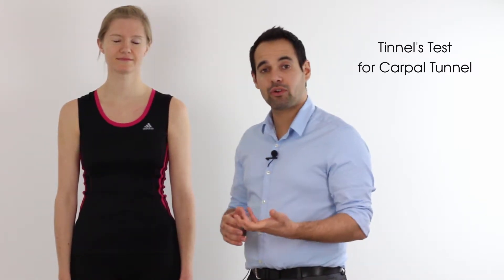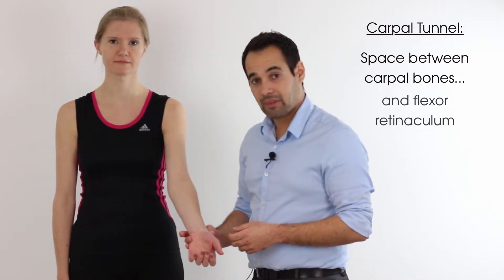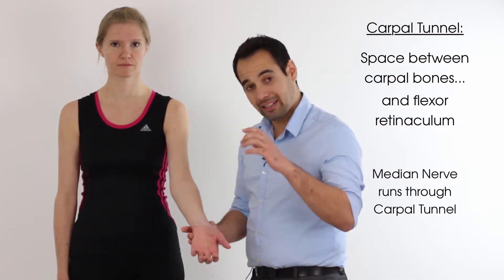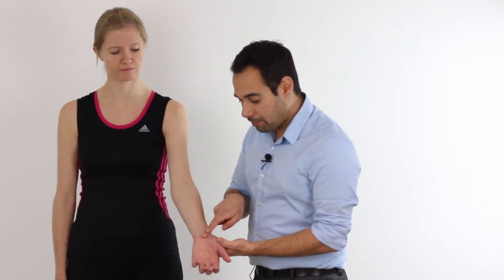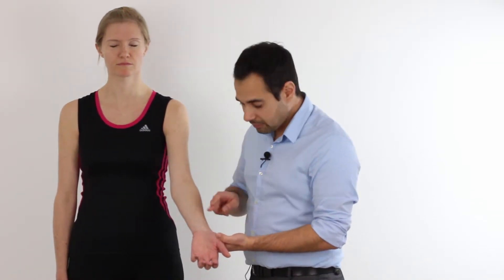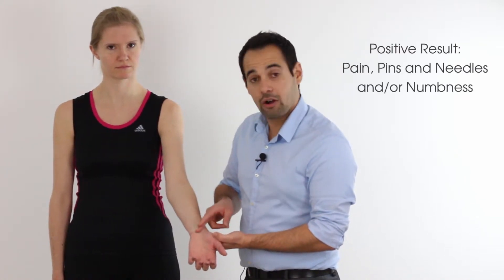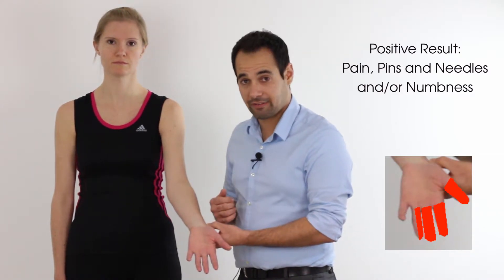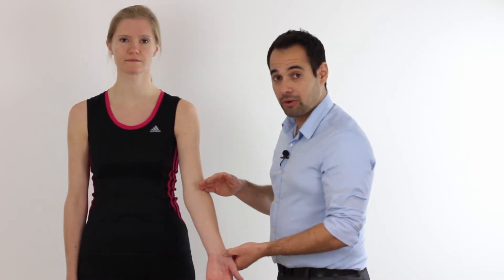Tinel's Test for Carpal Tunnel Syndrome | Clinical Physio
Check out this video which takes you through this very important test in helping you diagnose your patient with Carpal Tunnel Syndrome! It teaches you the methodology, and how to interpret your findings!